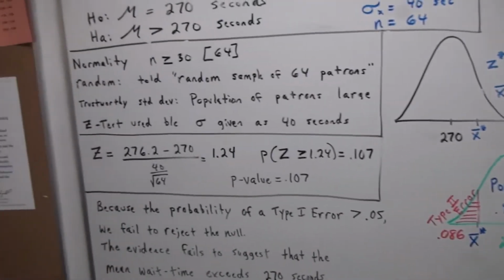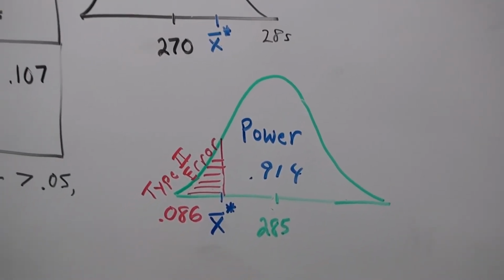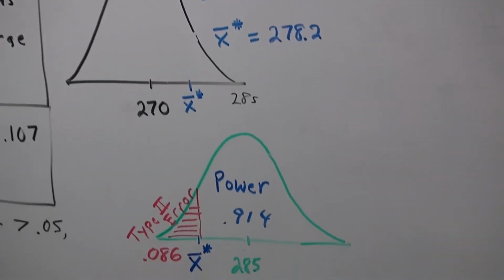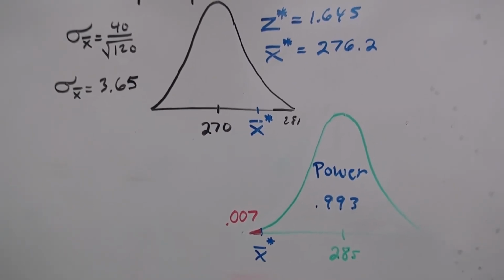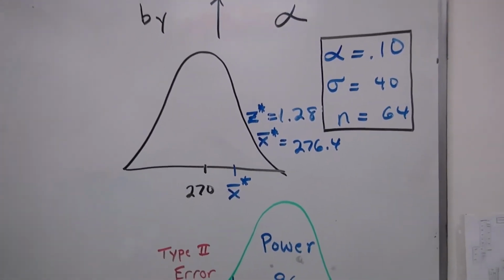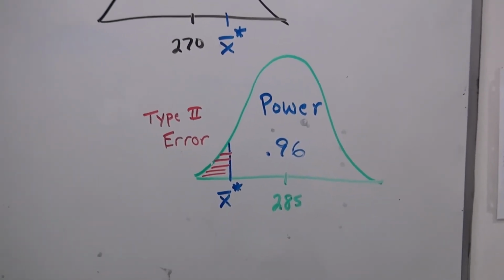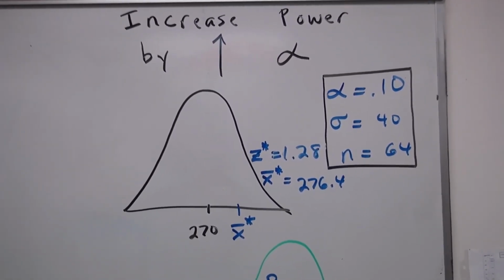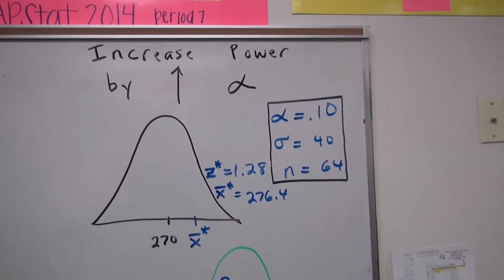Computing Power and Type II Error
How to compute Type II Error and the power of the test involving means